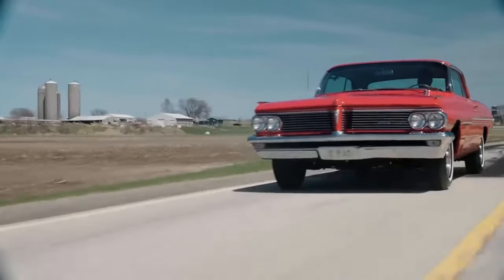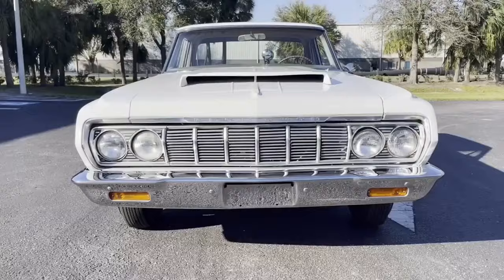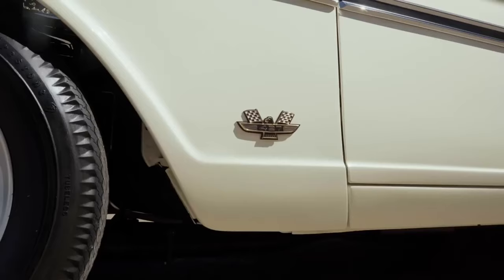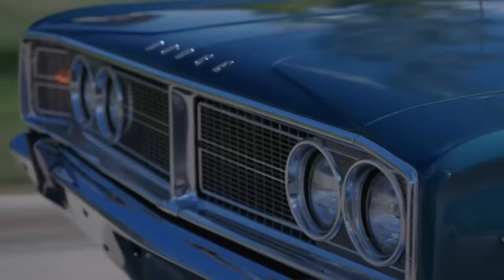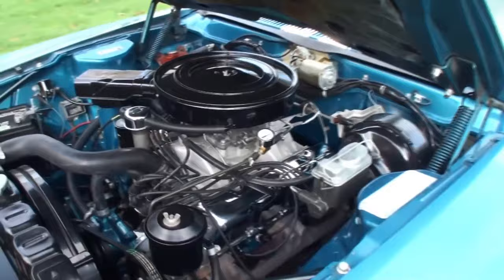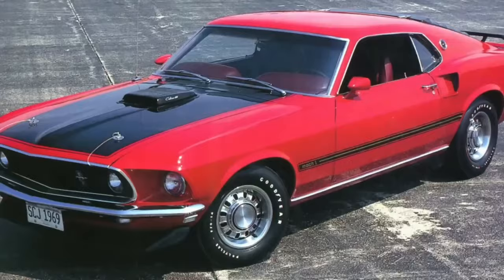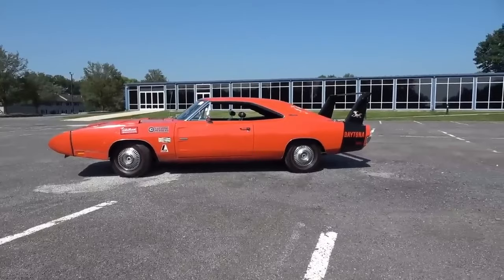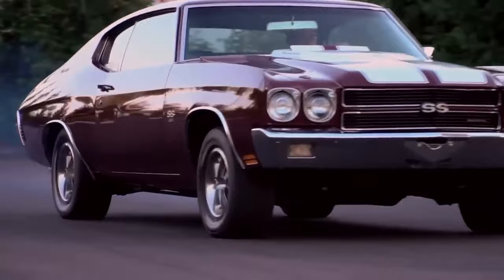10 Most Iconic Muscle Cars Of All Time: 1960's edition!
We will showcase the top 10 most impressive and unforgettable muscle cars from the 1960s, which have made history in the automotive industry – from well-known classics to awe-inspiring beasts.

0:00 Intro
0:22 1962 Pontiac Catalina Super Duty
1:32 1963 plymouth savoy max wedge
2:39 1964 Ford Fairlane Thunderbolt
3:45 1965 Pontiac Gto tripower
5:12 1966 Dodge Coronet Street Hemi
6:18 1968 AMC AMX
7:32 1969 Chevy COPO Camaro
8:35 1969 ford boss 429 mustang
10:03 1969 Dodge Hemi Daytona
11:14 1970 Chevelle ss 454